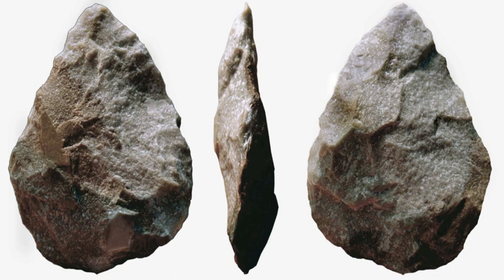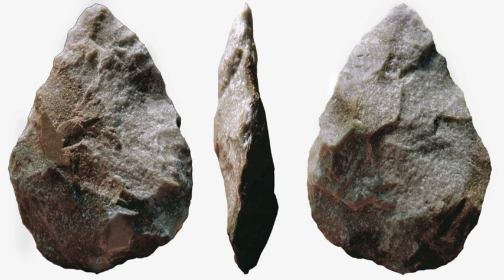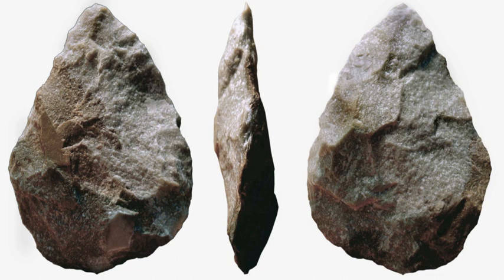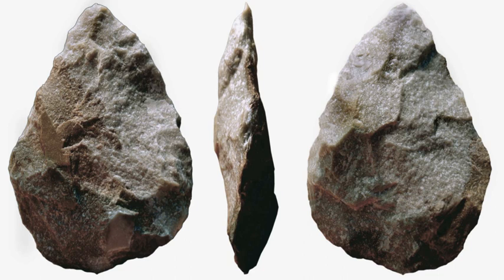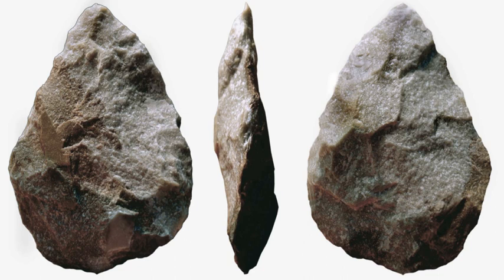Acheulean | Wikipedia audio article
This is an audio version of the Wikipedia Article:
Acheulean

- Socrates

SUMMARY
Acheulean (; also Acheulian and Mode II), from the French acheuléen, is an archaeological industry of stone tool manufacture characterized by distinctive oval and pear-shaped "hand-axes" associated with Homo erectus and derived species such as Homo heidelbergensis.
Acheulean tools were produced during the Lower Palaeolithic era across Africa and much of West Asia, South Asia, and Europe, and are typically found with Homo erectus remains. It is thought that Acheulean technologies first developed about 1.76 million years ago, derived from the more primitive Oldowan technology associated with Homo habilis.
The Acheulean includes at least the early part of the Middle Paleolithic. Its end is not well defined, depending on whether Sangoan (also known as "Epi-Achaeulean") is included, it may be taken to last until as late as 130,000 years ago. In Europe and Western Asia, early Neanderthals adopted Achaeulean technology, transitioning to Mousterian by about 160,000 years ago.